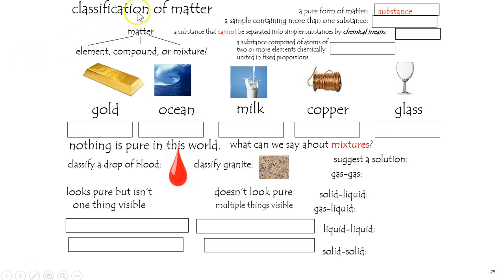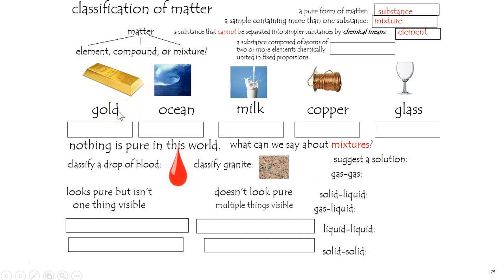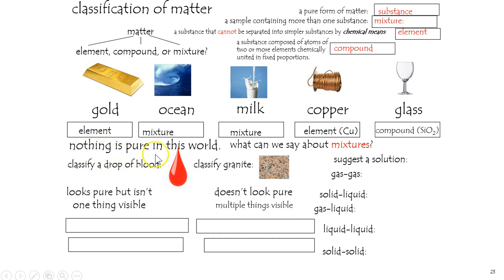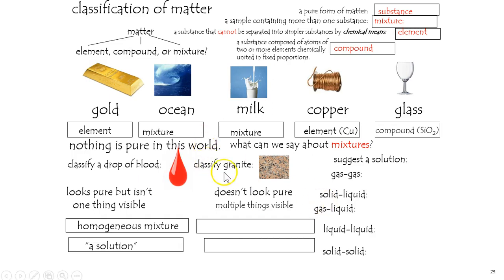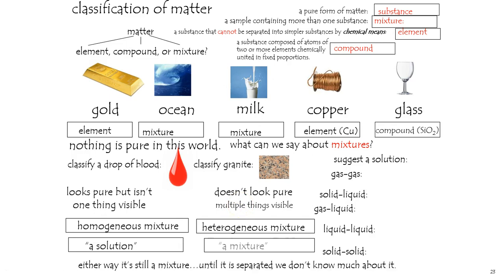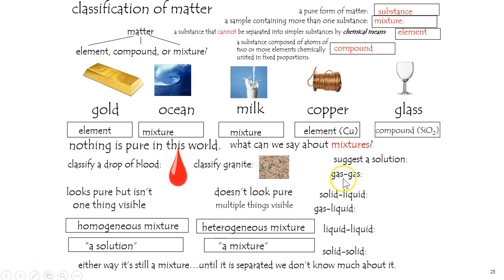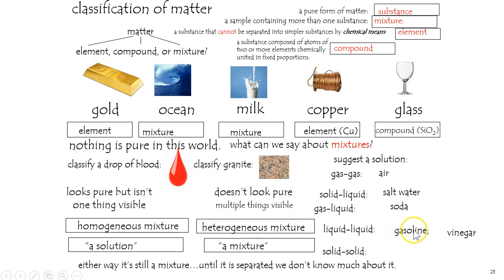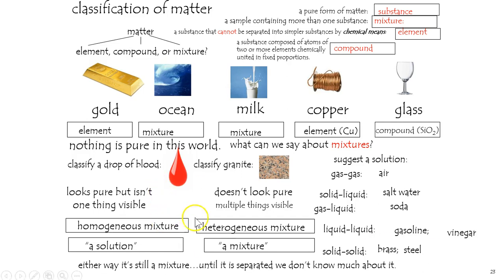1 4 classification of matter